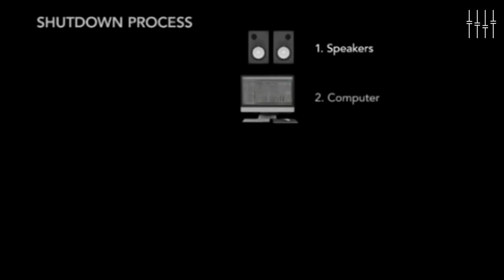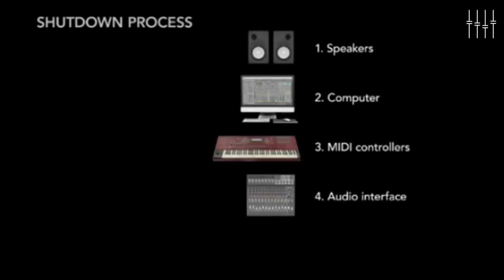Free Ableton Live Tutorials | PART 03 | DAW & Its Components | Dj Training Academy | New Delhi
"Ableton Live Software Essential Training 2020" is a series of Ableton Live Tutorials, where our academy's admin, "Anish Anand" will sharing his knowledge and will discuss all the important aspects of the software . Though this would be a beginner level foundation series, but we are sure that many professional will sure gain something or the other from this series.
In this tutorial you will get to understand what is a DAW & its components that are used to set up a home based music production workstation
BELKIN USB HUB
BLUE YETI MICEROPHONE
AUDIO INTERFACE
MIDI KEYBOARDS
MIDI CONTROLLERS
STUDIO MONITORS 0